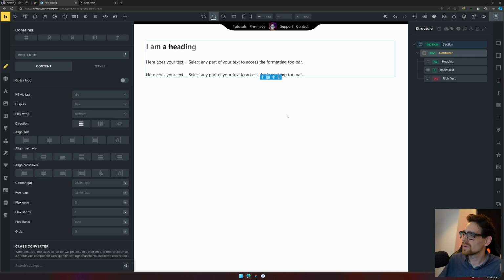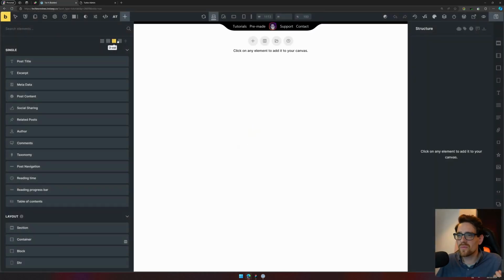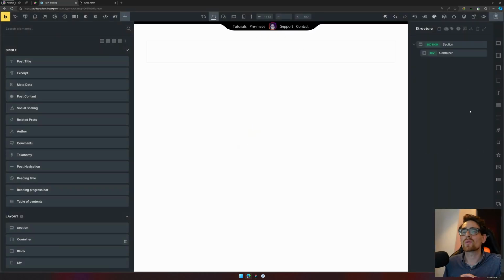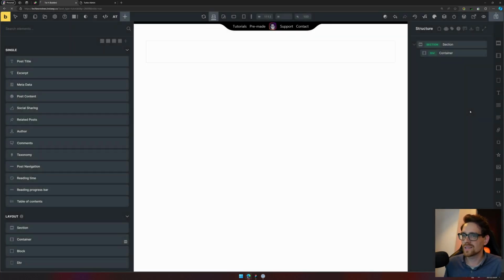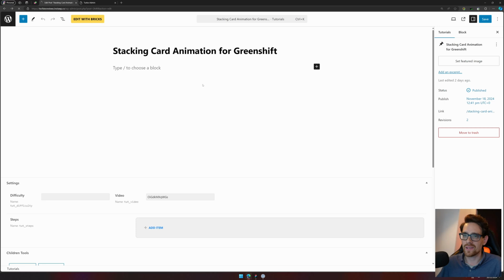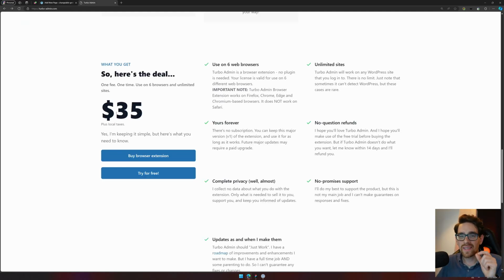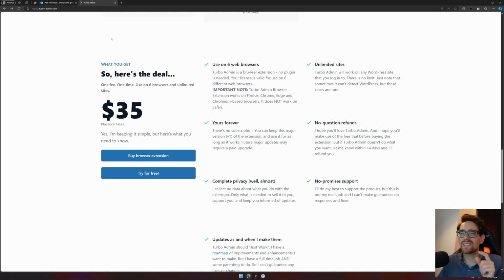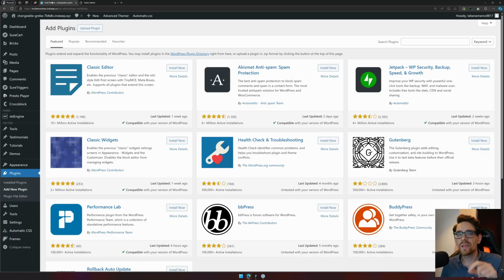Turbo Admin The SECRET to Boosting Your Productivity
With this browser extension, Turbo Admin, you can double your WordPress productivity overnight! Say goodbye to tedious tasks and hello to easy web management.

⏲️ Timestamps ⏲️
00:00